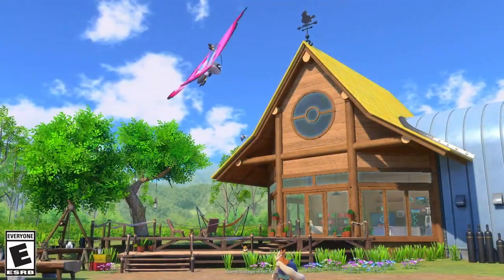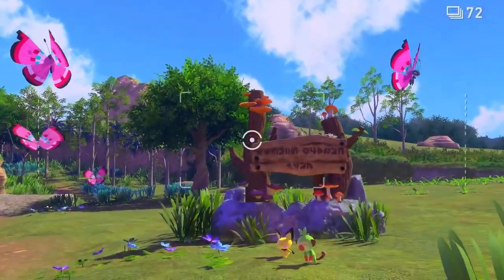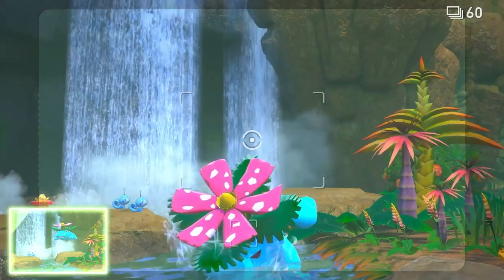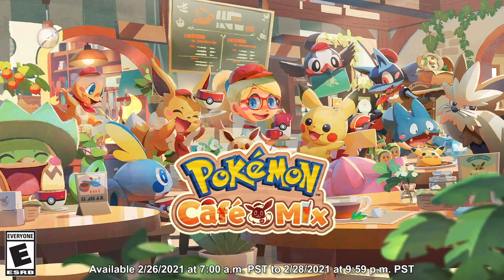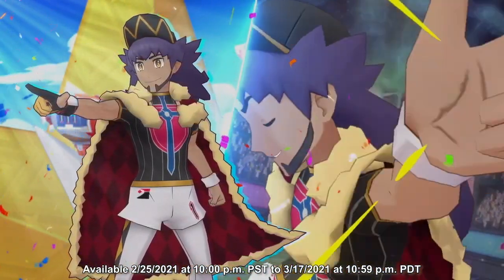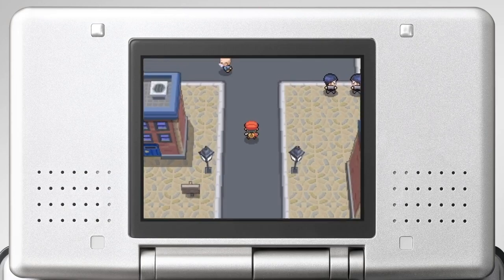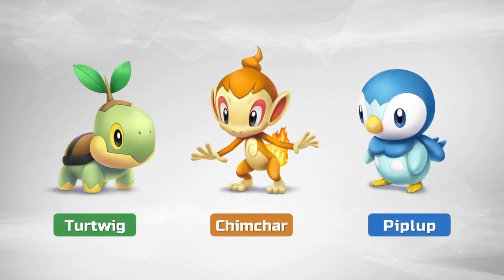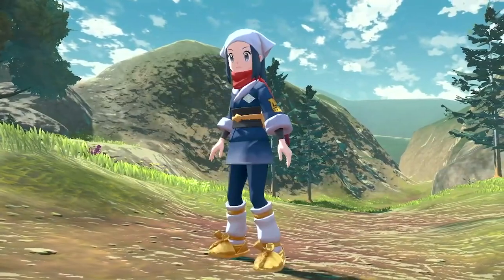Pokémon Reveal Event! See every game announced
Pokémon Snap, Pokémon Legends Arceus! The Pokémon Company just announced new games for 2021 and 2022. Watch gameplay from every game just revealed right here.